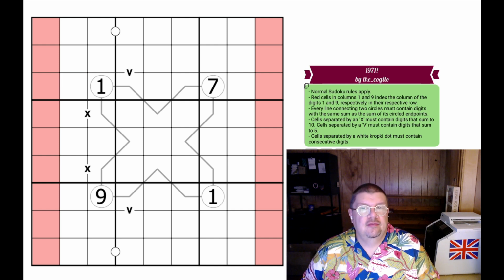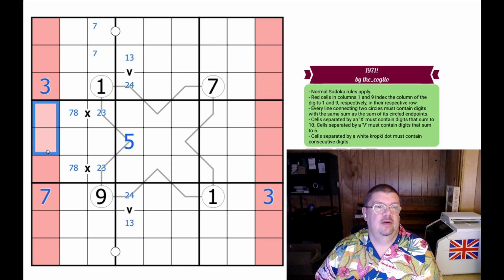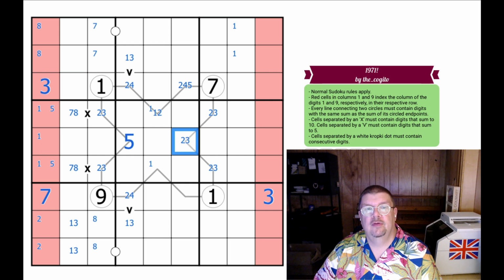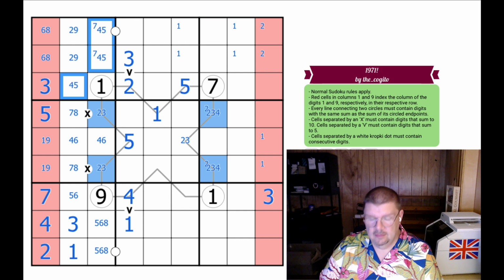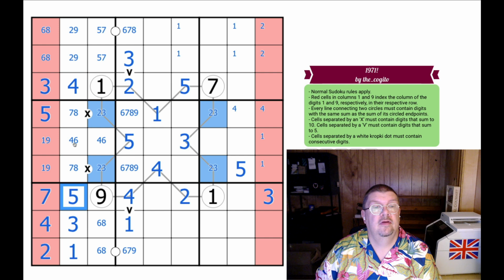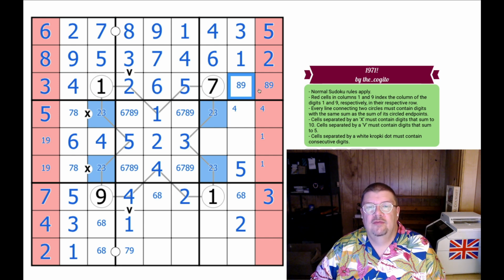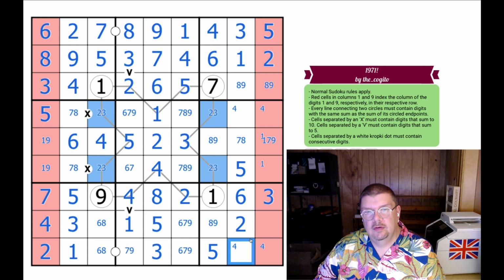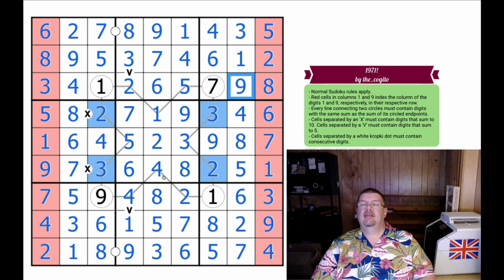1971 was a great year.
In this video, Timotab solves "1971!" by the_cogito

You can try this puzzle for yourself using Sven's Sudokupad

Rules:
• Red cells in columns 1 and 9 index the column of the digits 1 and 9, respectively, in their respective row.
• Every line connecting two circles must contain digits with the same sum as the sum of its circled endpoints.
• Cells separated by an 'X' must contain digits that sum to 10. Cells separated by a 'V' must contain digits that sum to 5.
• Cells separated by a white kropki dot must contain consecutive digits.